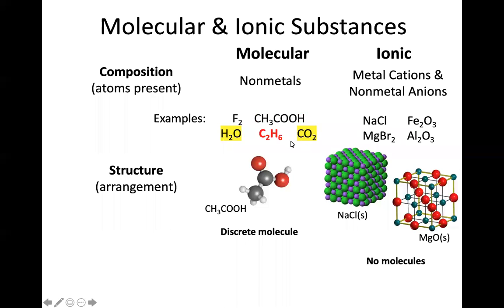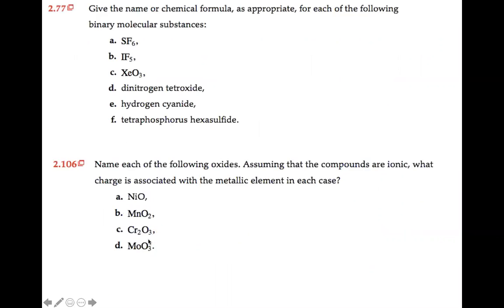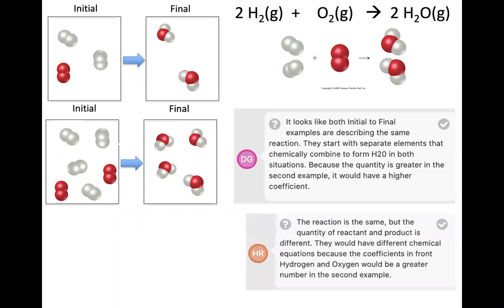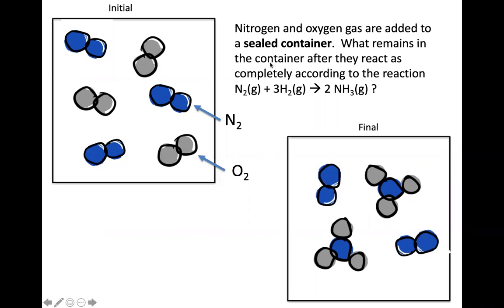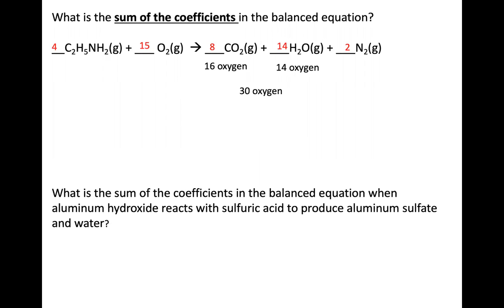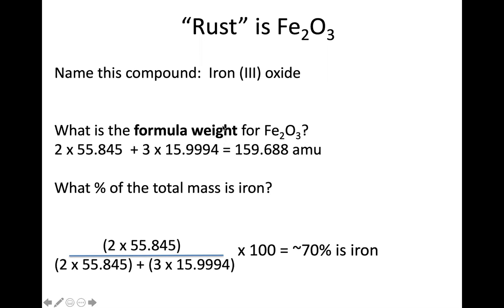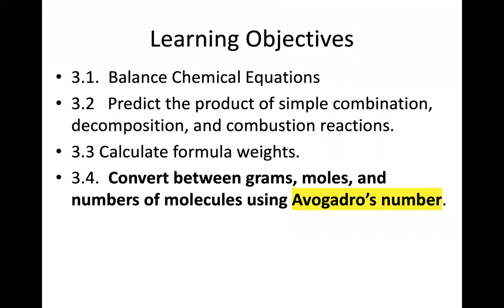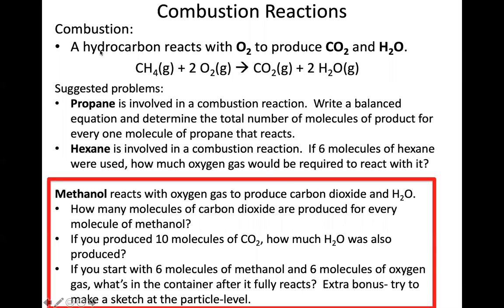Day 5 Chem 1210